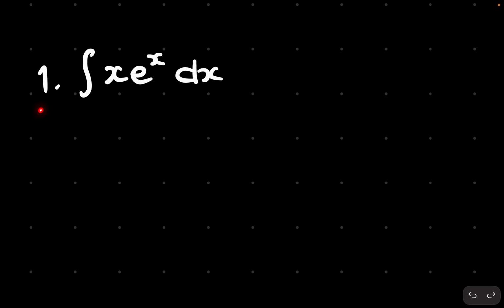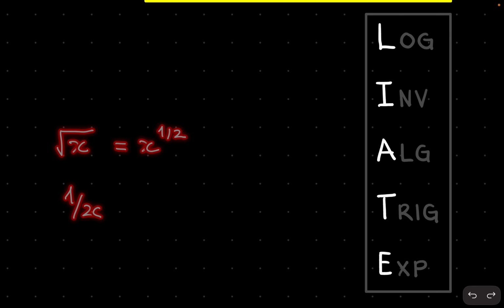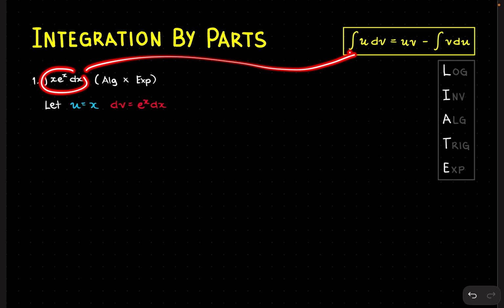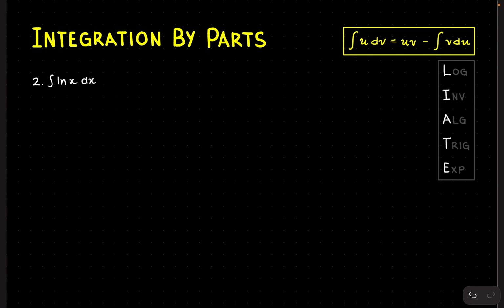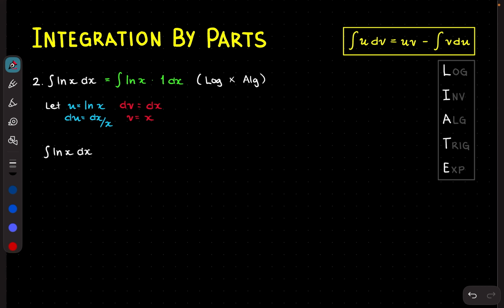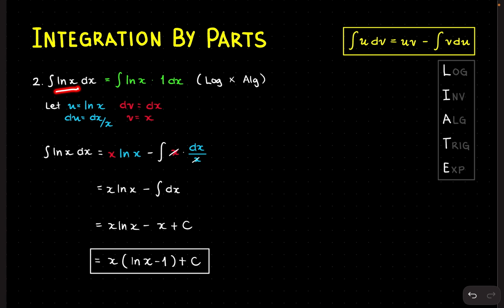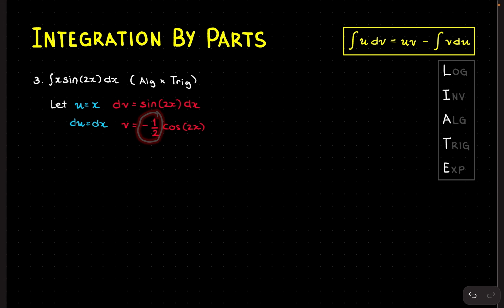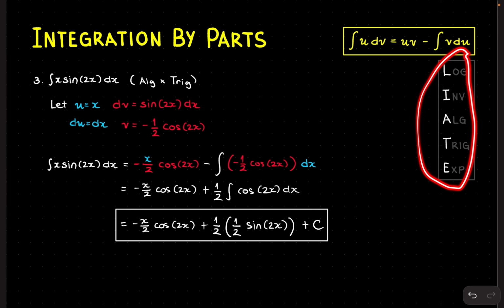Integration by Parts: The "LIATE" Rule Explained (Calculus 2)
Stuck with u-substitution? If u-substitution isn't working, you need the IBP or “Reverse Product Rule.”

In this video, I break down the Integration by Parts (IBP) and the LIATE Method—a simple checklist that tells you exactly which term to set as ‘u’ and which to set as ‘dv’ so you never have to guess again.

⏰ Timestamps:
00:00 - Introduction & The Formula
03:55 - Example 1: The Classic
08:10 - Example 2: The “Hidden Product”
13:30 - Example 3: Handling Constants

📚Next Lesson:
What happens when the integral loops forever? (Cyclic Integrals coming soon!)